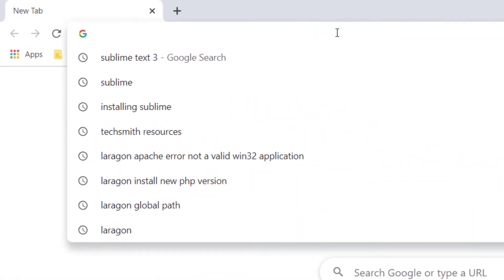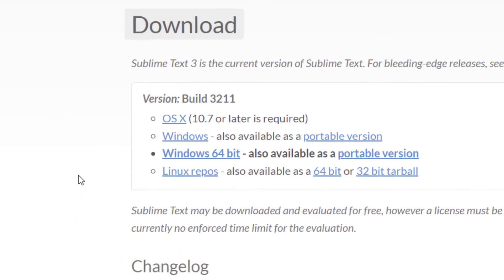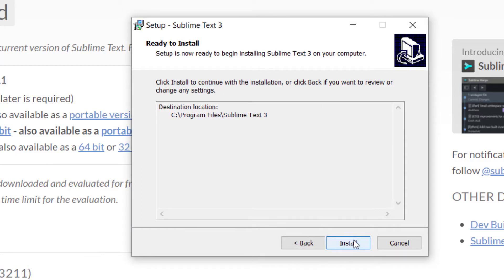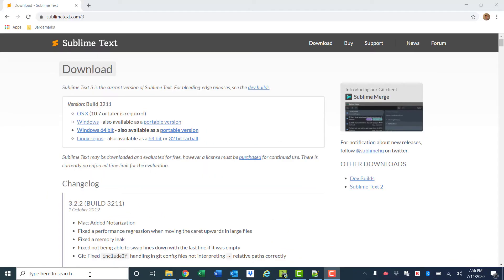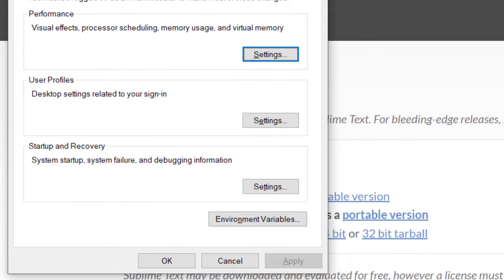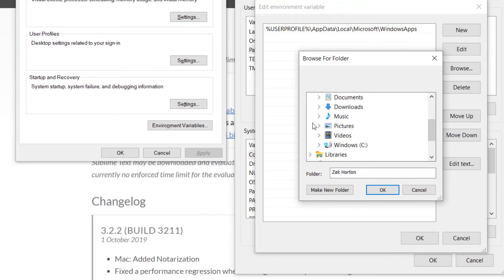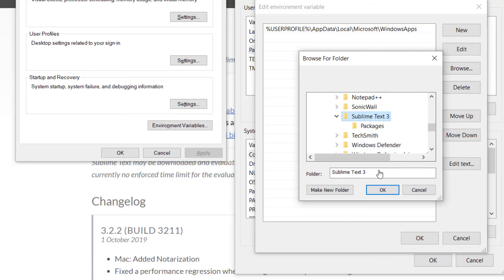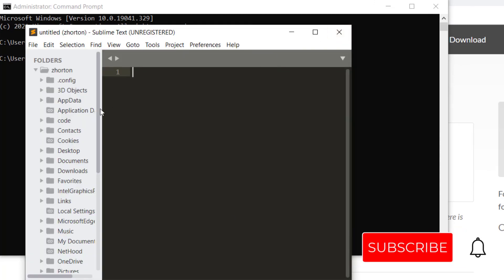How to Install Sublime Text on Windows 10 (+Bonus Terminal Shortcut)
How to Install Sublime Text (Open From Terminal)

This lesson will cover how to install Sublime Text and quickly set it up so we can open up sublime from our terminal.

Two minutes, we'll install sublime - add the installation path to our global path - and open sublime from our terminal.